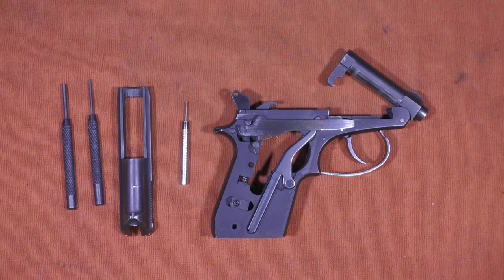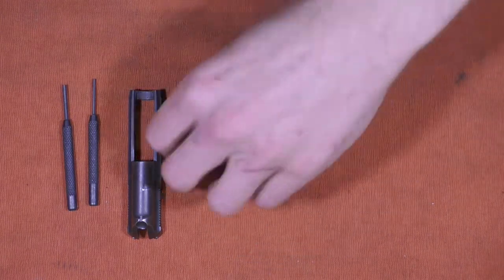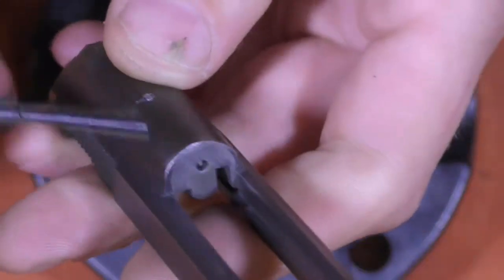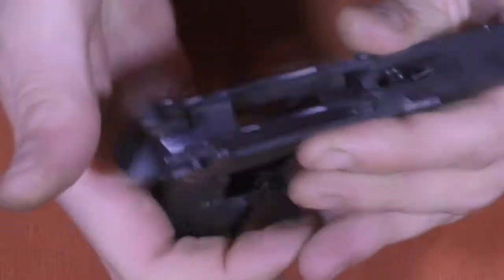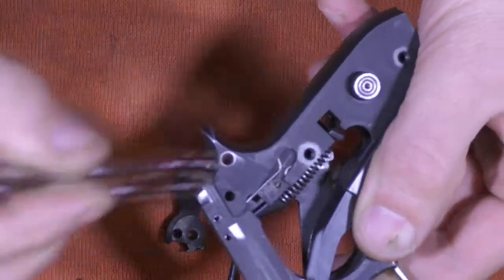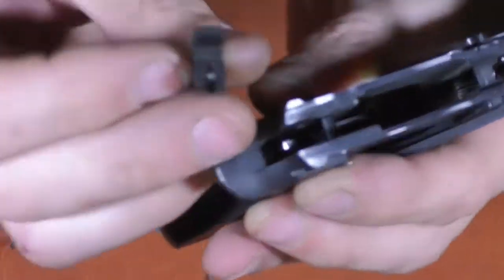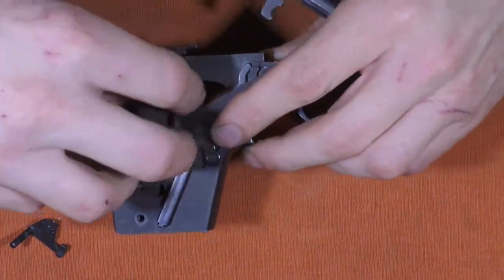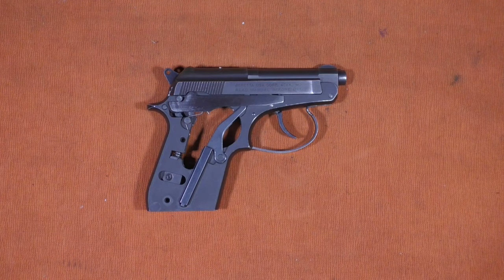Beretta Mod. 21A Firing Pin and Hammer Spring Disassembly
In this video I remove the firing pin and hammer spring from the Beretta Mod. 21a semiautomatic .22 caliber handgun. Here's the link for the watch pin punch set I used,